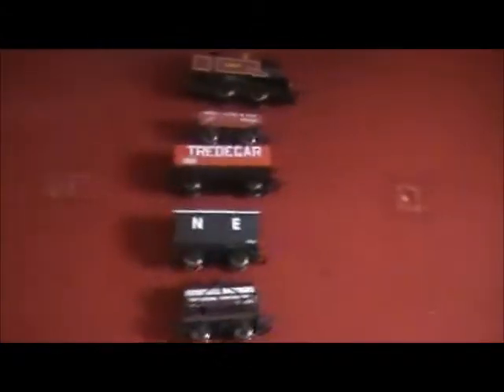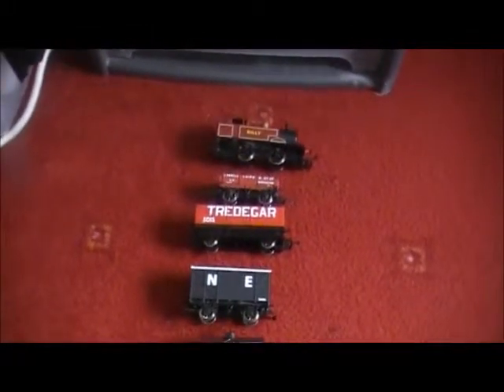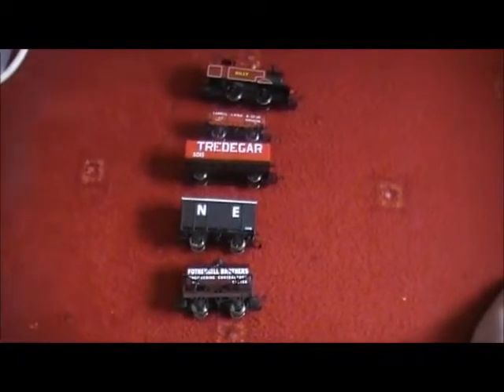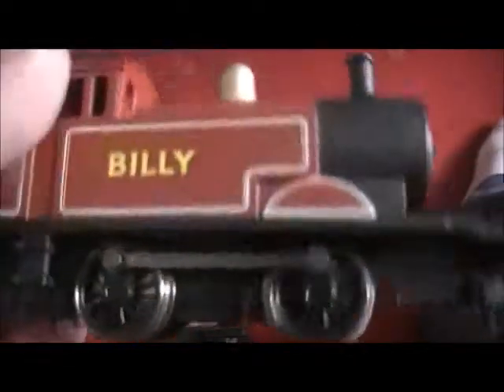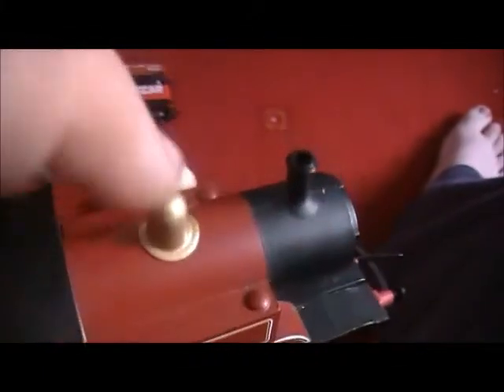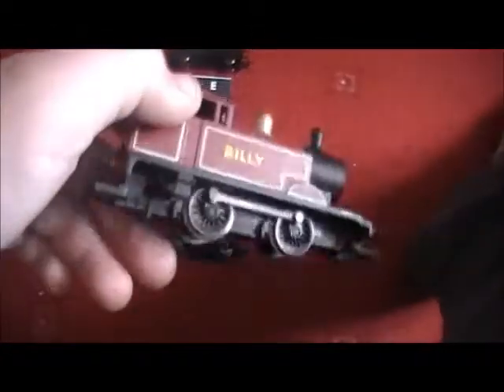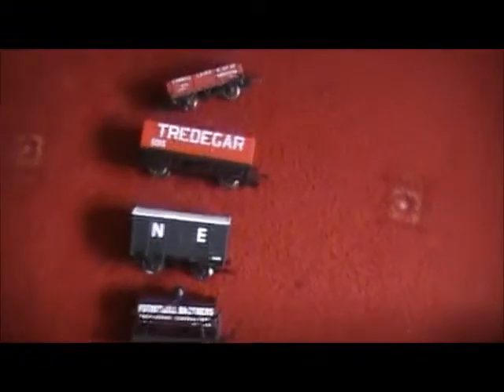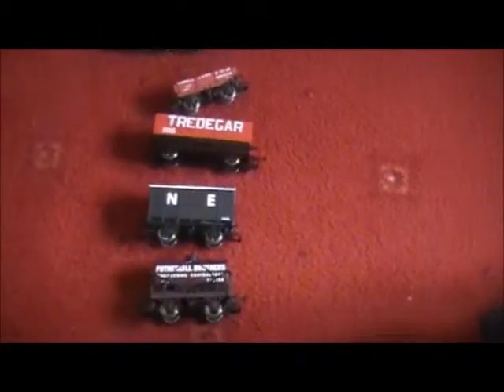Tank Engine Review Week Day 2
Here is day two. :)